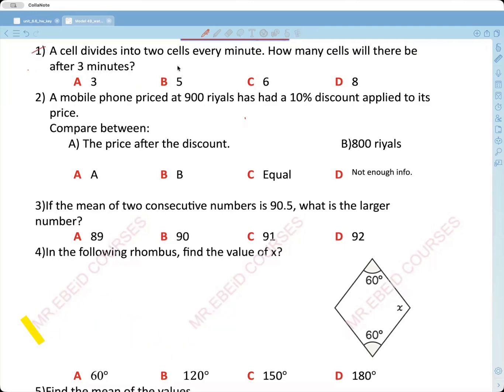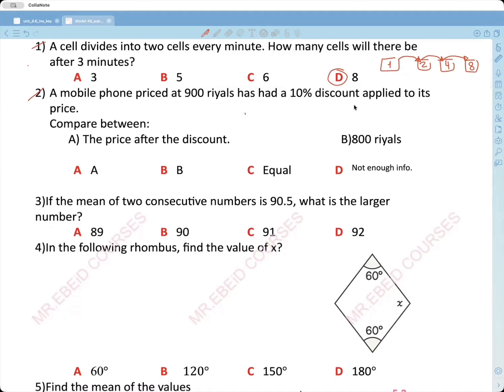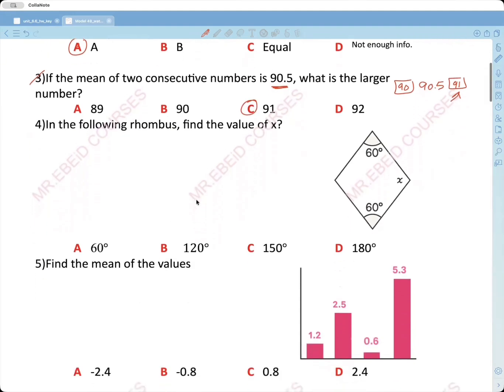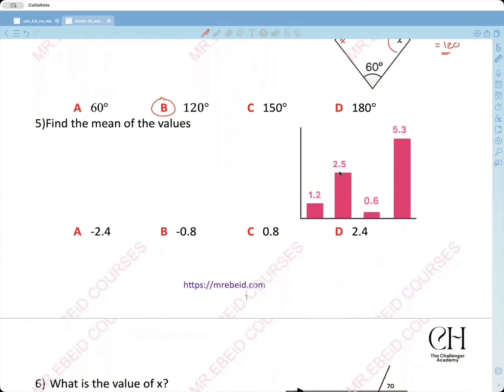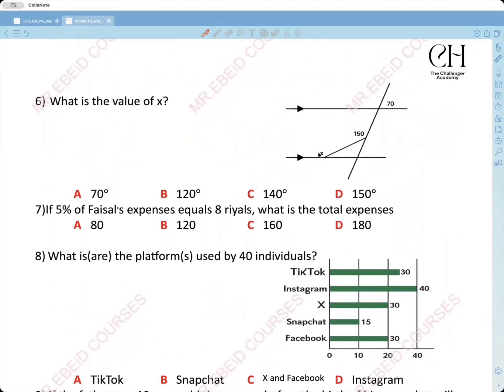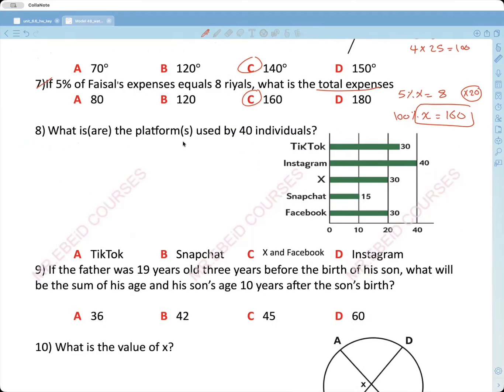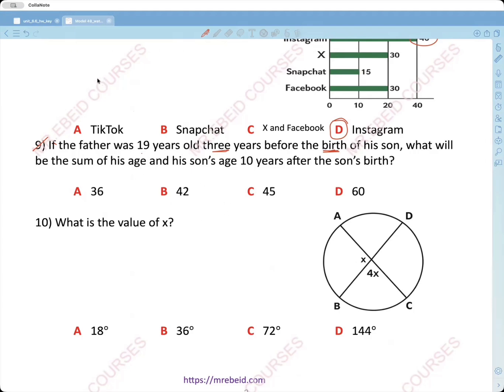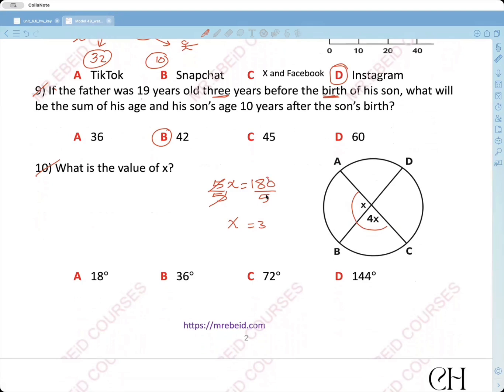Solve 10 GAT Quantitative Questions | Step-by-Step Smart Strategies|Mr Ebeid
In this video, we solve 10 carefully selected Quantitative questions similar to those that appear in the GAT Quantitative section.
Each question is explained step by step using smart shortcuts and exam strategies to help you save time and avoid common mistakes.

This video is perfect for students who want to:
 • Improve their Quantitative score
 • Practice real GAT-style questions
 • Learn efficient problem-solving techniques
 • Build confidence under time pressure

Practice, understand the logic, and think like a top scorer.

 📌For more recourses